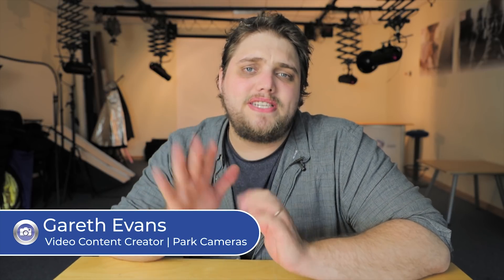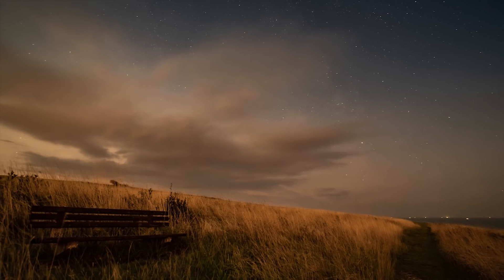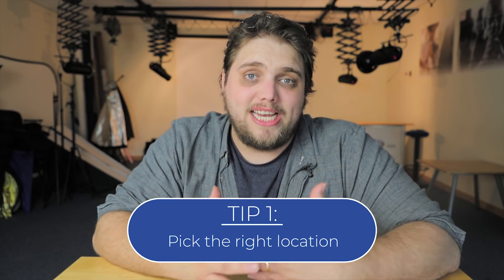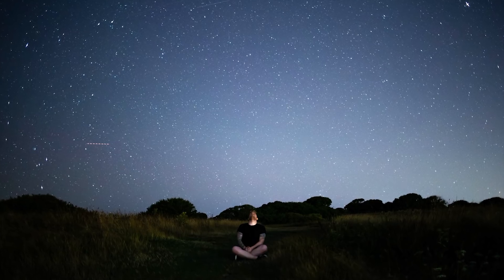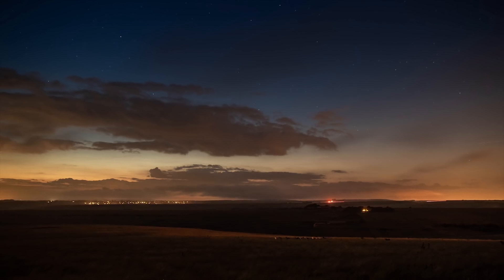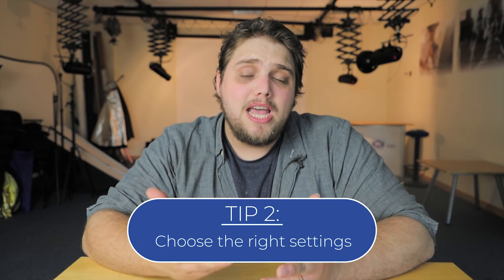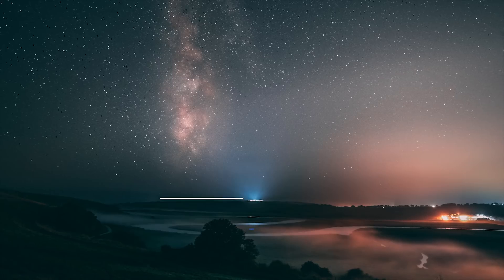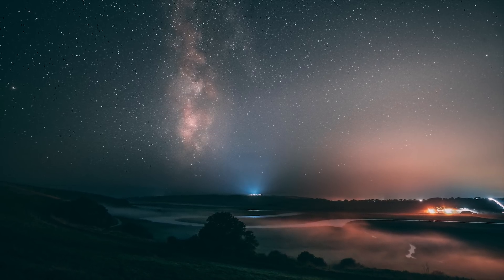5 Tips to Improve Your Night Sky Photography (Astrophotography Basics)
We run through 5 tips to help improve your night sky photography.